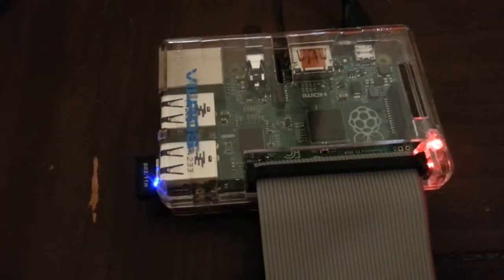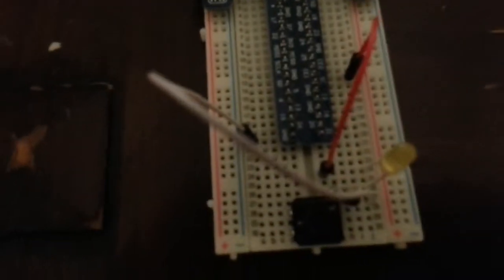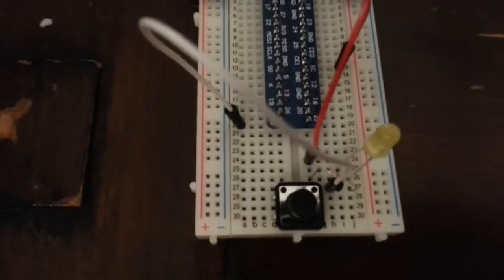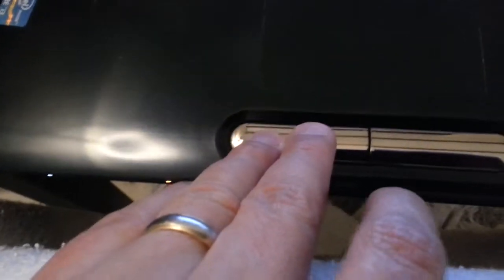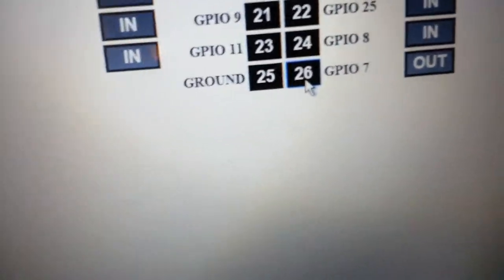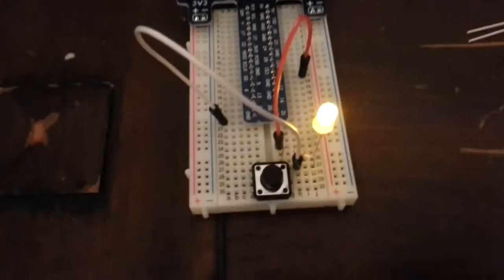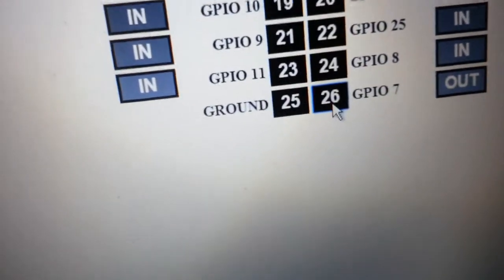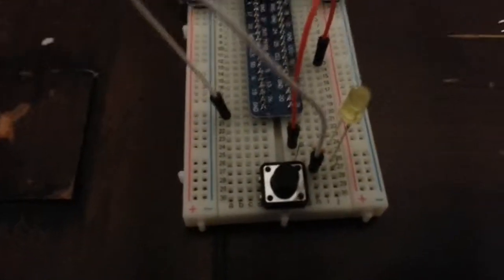Raspberry Pi LED WebIOPi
For Terry.

Used Vilros kit with breakout board/cobbler and WebIOPi.

This is all I know how to do with the GPIO, sadly.